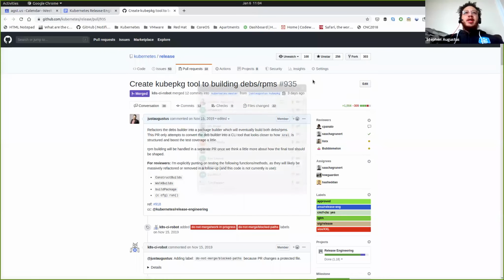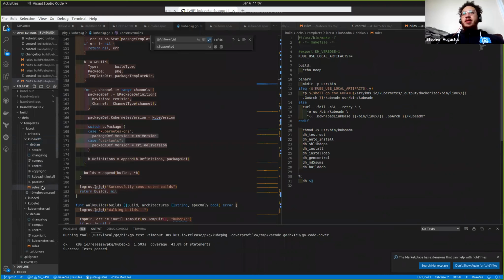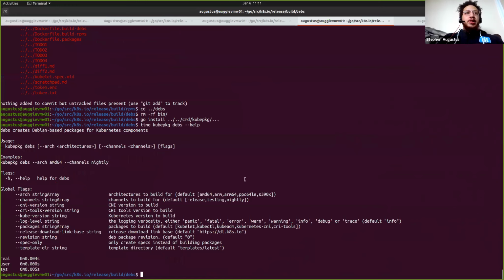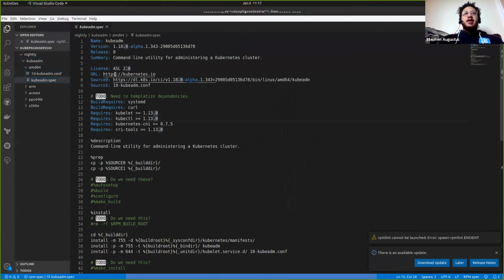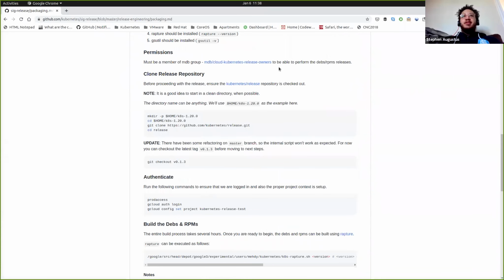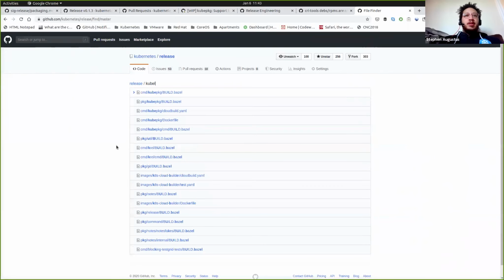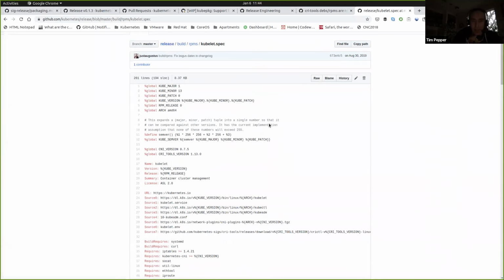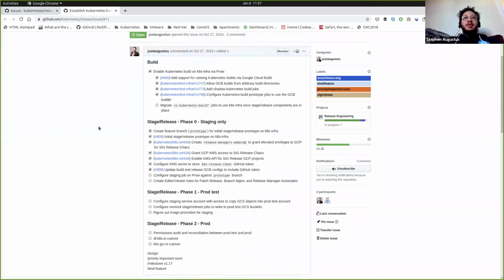Kubernetes Release Engineering 20200106